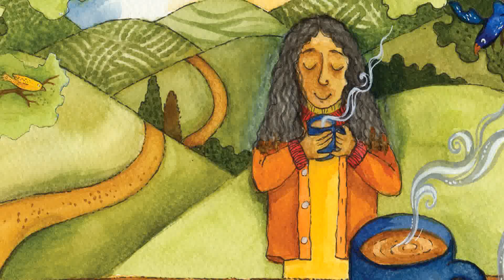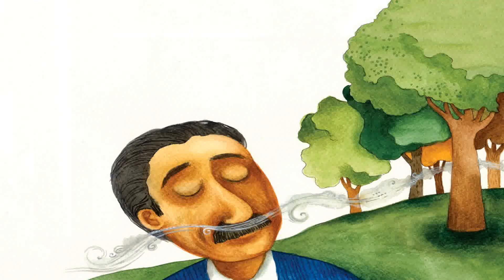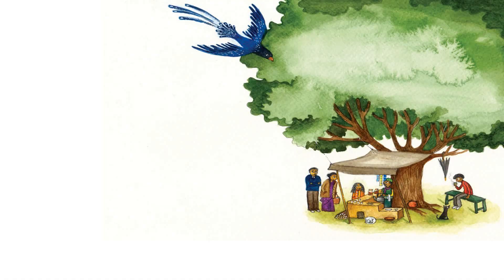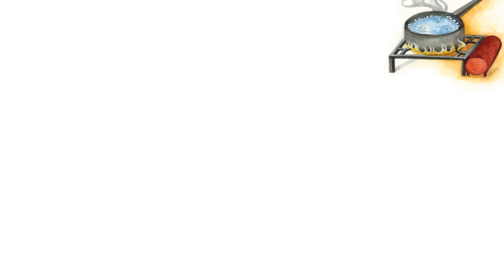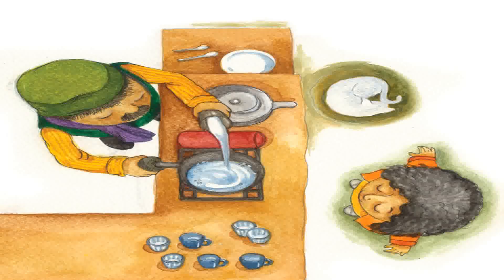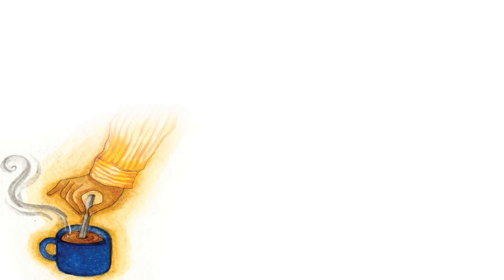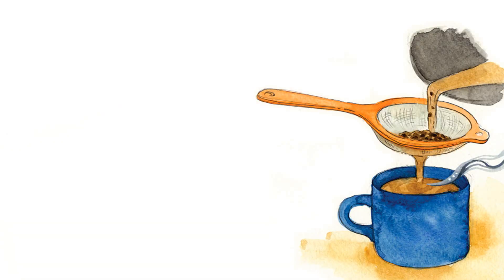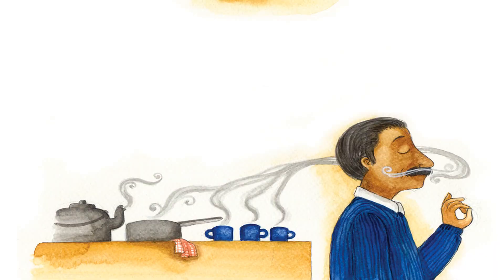[Vibo4Kids]A Cup of Cha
A Cup of Cha
Author: Pooja Vijay
Illustrator: Proiti Roy
Meera runs up the hill, past the river and the trees.
All the way to the top, chasing the clouds.
She climbs up, up, up, without a stop.
“Maa, Baba!
Hurry, please.
Before the sun goes to sleep,” Meera says.
Maa says, “Mmmm!
I love the smell of fresh air.”
Meera says, “I love the smell of flowers.
And the crunching sound of fallen leaves under my feet.”
Baba says, “I can also smell something I love.
A cup of milky cha!”
Baba sets off to chase the aroma of tea.
“Can we have two cups of tea, please?”
asks Baba.
“And a small cup for Meera, please,” says Maa.
“Right away!”
says the cha wallah dada.
Sssskkkk…He lights the stove with a match and places a pan of water on the fire.
The water gets hotter and hotter.
The tiny bubbles get bigger and bigger.
The water starts boiling.
Dada pours some milk into the pan with the boiling water. “ Maa, see how the milk shares its colour with the water,” says Meera.
“Now, see what happens when the tea leaves are added,” says Maa.
Meera patiently waits for two minutes and then says in surprise, “Ooh, it is changing colour again.”
“Is the tea ready now, Dada?”
Meera asks.
“Almost ready,” he says.
Swoosh, swoosh, swoosh!
He pours three cups of tea through a strainer, leaving behind little piles of sticky leaves.
Finally, he adds sugar.
At home, this is Meera’s job when Maa and Baba make tea.
She loves the sound of the spoon tinkling against the cups.
Meera stares into the cups asthe sugar disappears.
“Now it is ready!”
says Meera.
Watch Dada make cha Can you arrange these processes in the correct order to make a cup of hot tea?
Dissolution: Dada adds sugar to the tea, it mixes and disappears into the tea, making it sweet.
This is when a solid breaks down, and becomes part of the liquid.
Filtration: Dada pours the tea through the strainer into the cup, keeping the leaves behind.
This is when bits of solid inside a liquid are removed when the liquid passes through a filter.
Diffusion: The smell of tea moves from Dada’s shop to Baba’s nose through the air around them.
This is when one substance mixes into another evenly.
These substances move from a place that has more of them to a place that has less of them.
Convection: While making tea, the hot fluid at the bottom of the pan rises to the top because it is lighter.
The cooler fluid on top, sinks to the bottom and takes its place.
This cycle continues and eventually heats the liquid uniformly.
This is how heat flows within fluids.
Conduction: Dada puts the pan on the stove, l ights it up, and the pan heats up.
This is when heat moves within a solid or from a solid to a liquid.